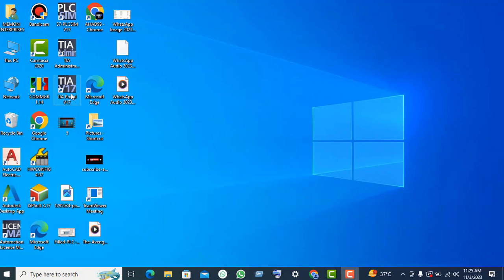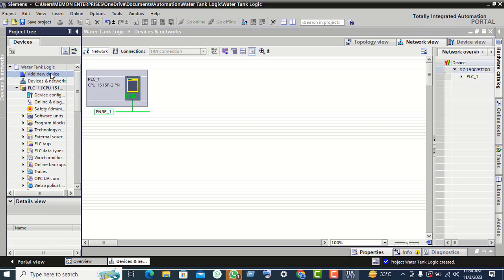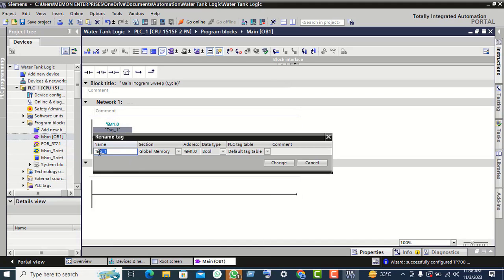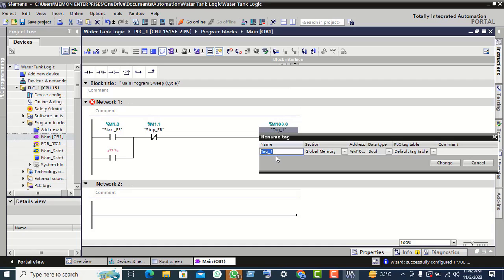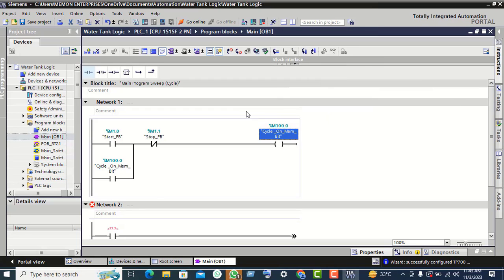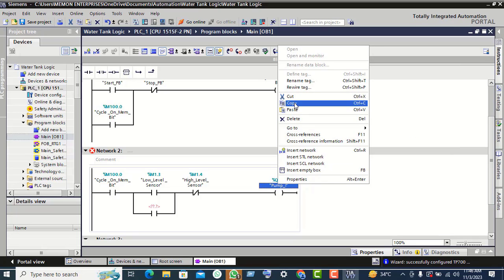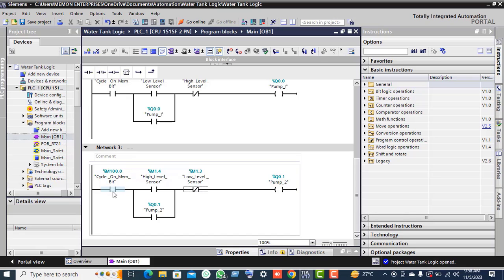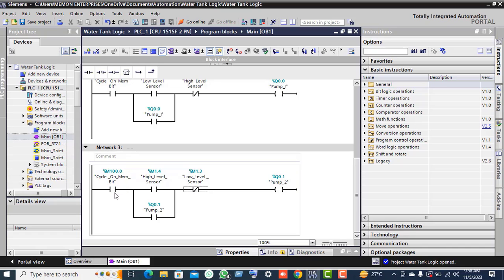How to Automate Water Tank Level Control! | PLC & HMI Logic in TIA Portal (Part 1) siemens plc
💧 Learn How to Automate Water Tank Level Control using PLC & HMI in TIA Portal! In this step-by-step tutorial, we’ll program a fully automated water level control system using Siemens PLC & HMI. 🚀

🔧 What You’ll Learn:
✅ Water tank level monitoring & control logic
✅ PLC ladder logic for water level automation
✅ Using float sensors & level switches in PLC
✅ HMI interface for real-time monitoring
✅ Practical industrial automation applications

💡 Whether you're a beginner or an automation engineer, this tutorial will help you design an efficient water tank level control system using Siemens PLC & HMI.